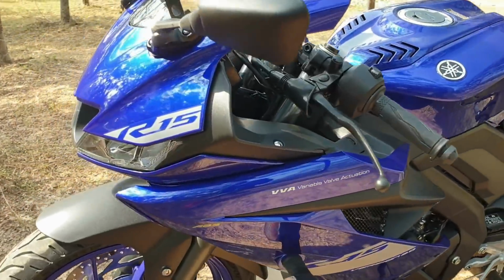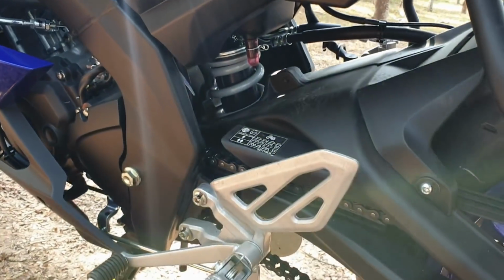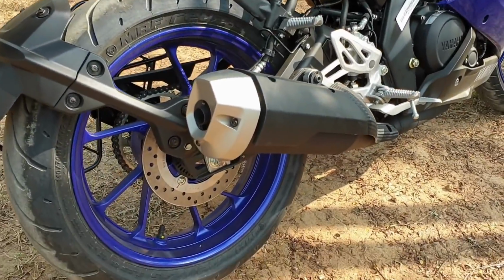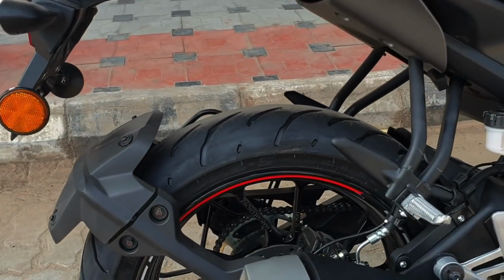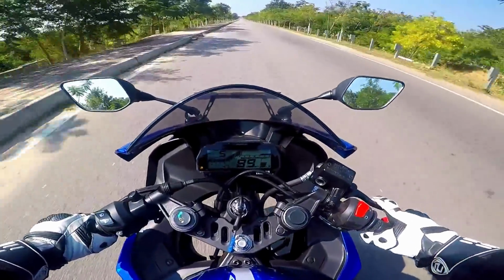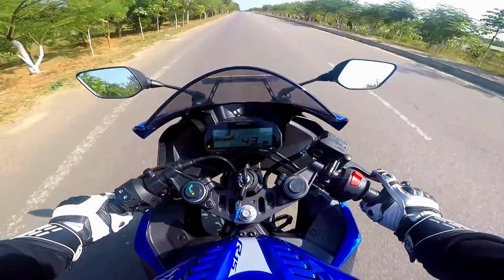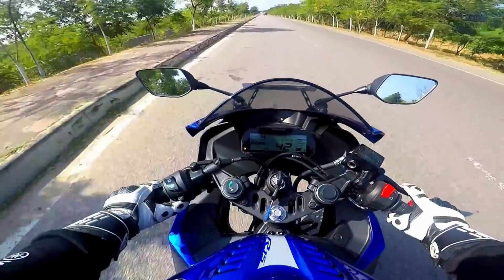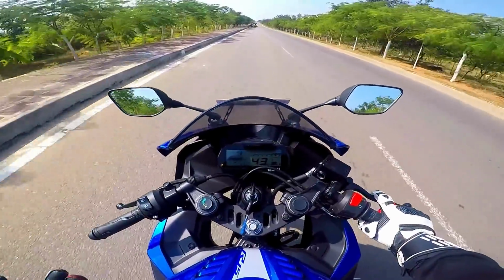2020 Yamaha R15 V3.0 BS6 Top Speed First Ride Review Bikes@Dinos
Hi guys, This is a Reupload of My Yamaha R15 V3.0 BS6 Top Speed and First Ride Review because of the Copyright Strike that happened due to the music used in the old video. Now i have changed the music in this video.
Track: Heuse - Tomorrow Never Comes (ft. Caravn)